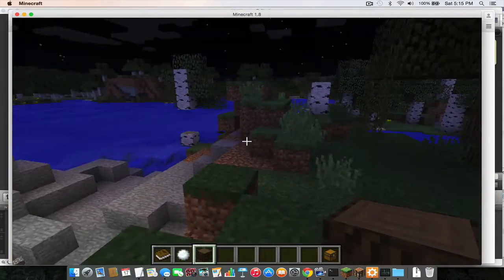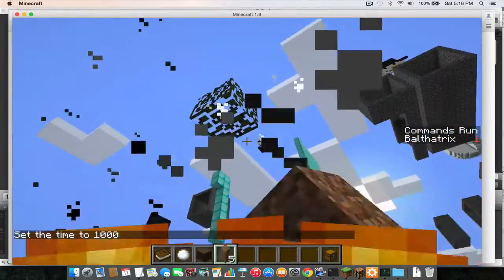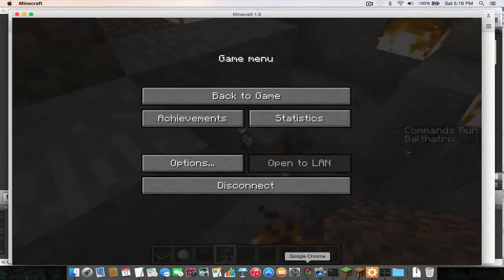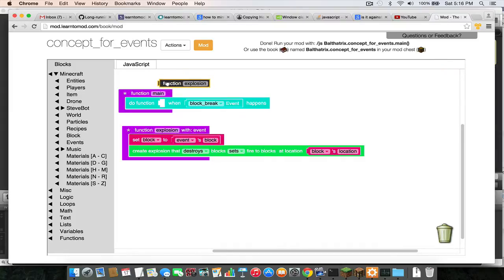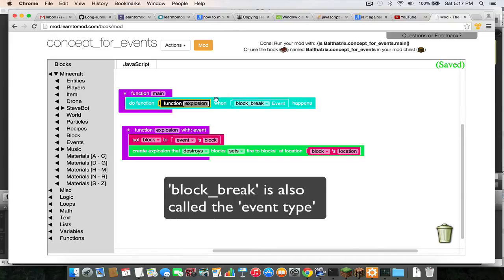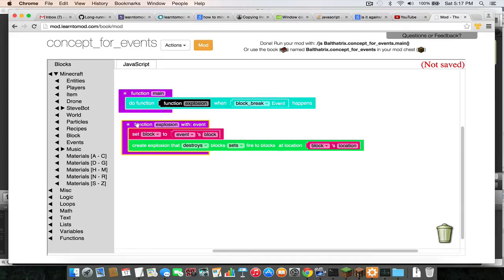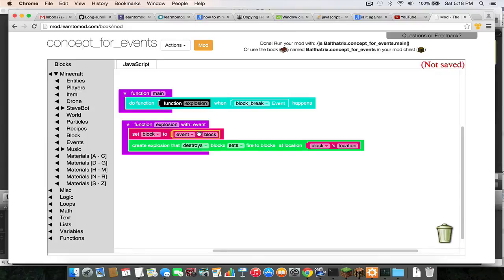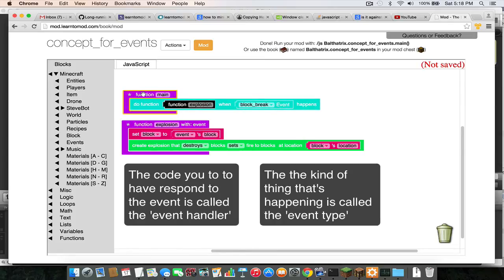Concepts - Events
Learn about Event driven programming!  Cause cool things to happen 'when' other things happen.  Events allow us to code in terms of cause and effect.